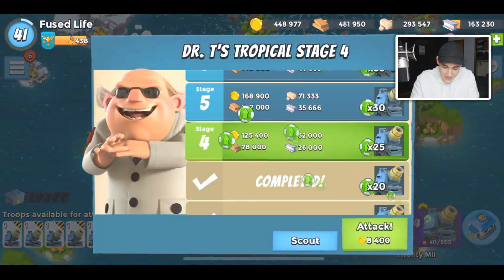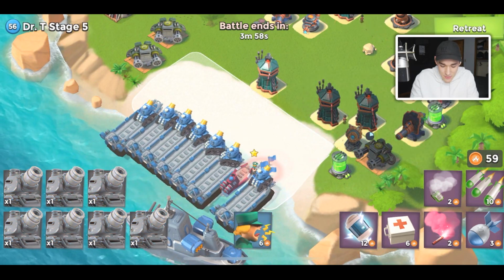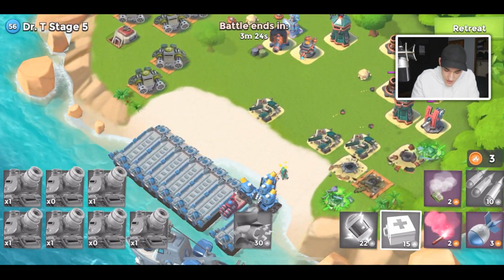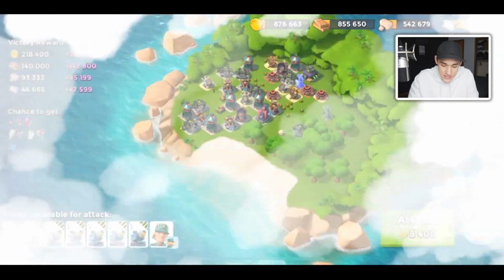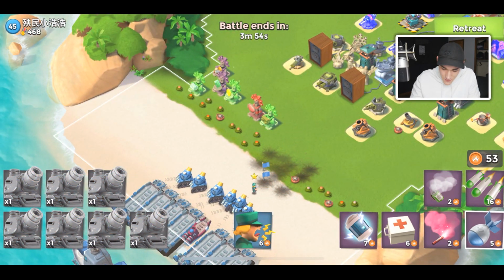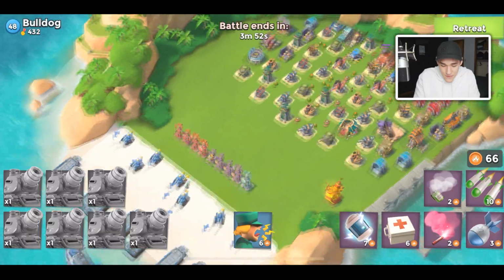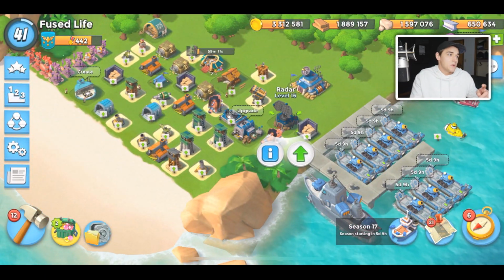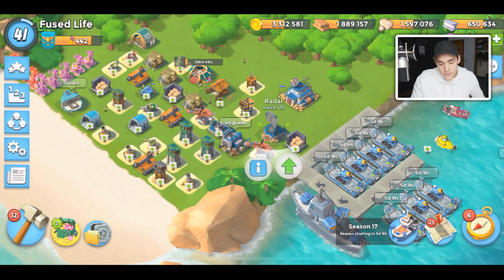TRYING RAINMAKERS ON MY STARTING OVER ACCOUNT IN BOOM BEACH!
We have Rainmakers in Boom Beach! How will they work on my low level starting over account?!